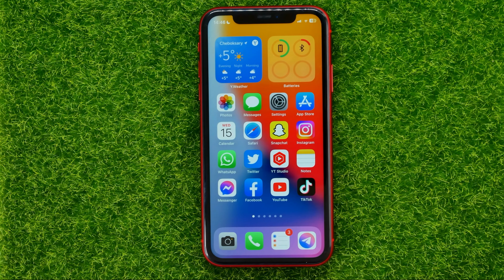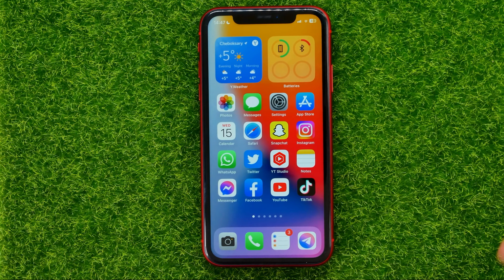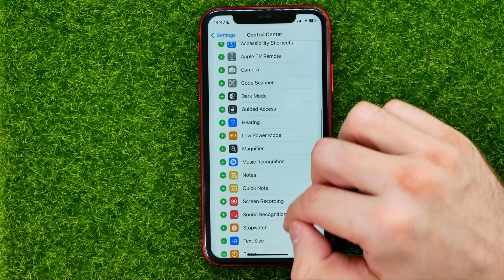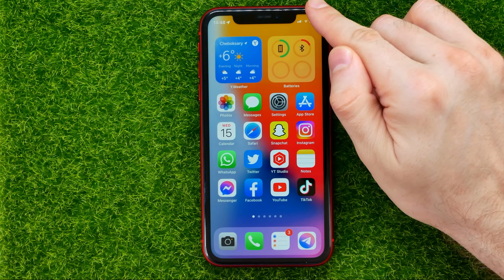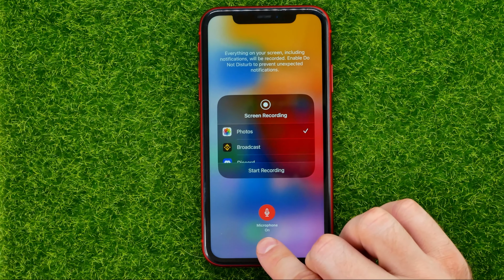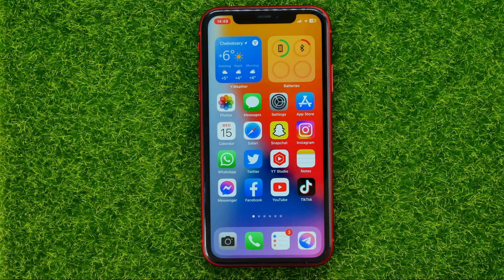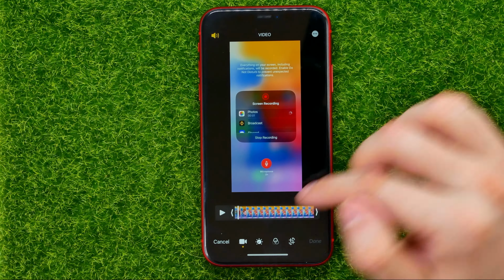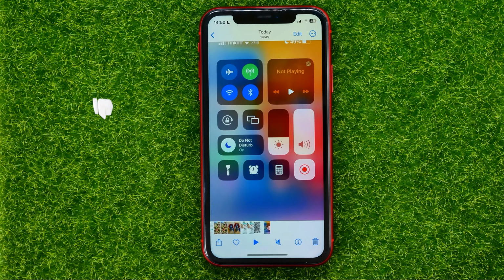How to Record iPhone Screen With Voiceover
If you are looking for a video about how to record iphone screen with voiceover, here it is!
In this video I will show you how to record your iphone screen. Be sure to watch the video to the very end.
You will learn how to record iphone screen. That's easy and simple to do from your phone.

00:00 - Intro
00:23 - How to record iphone screen with voiceover